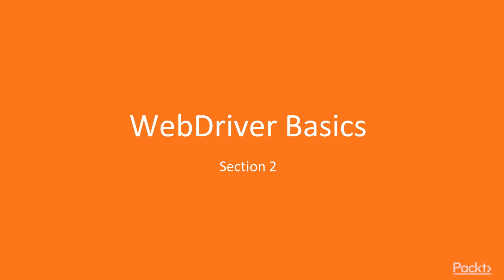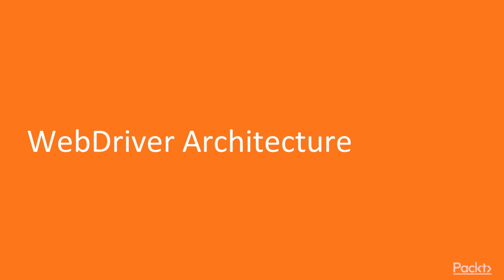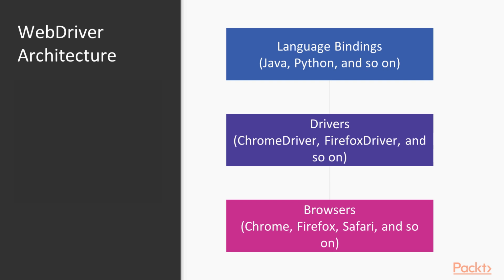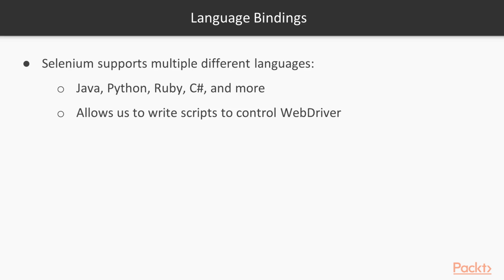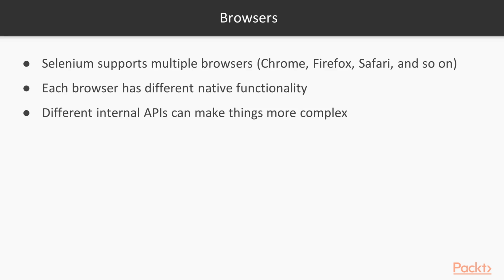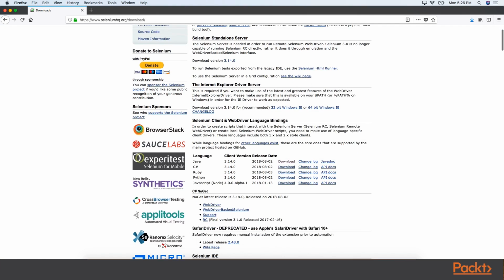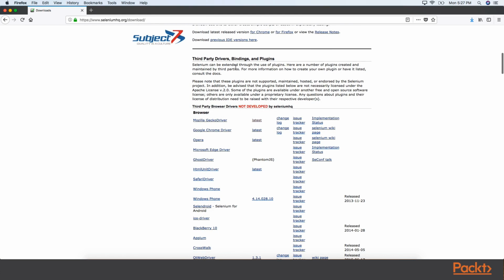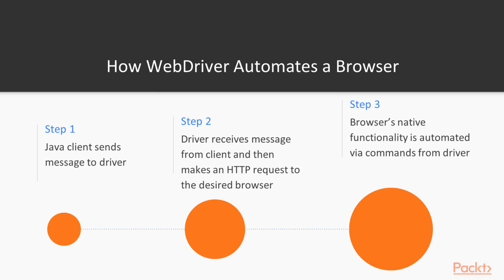Beginning Selenium WebDriver Testing in Java: WebDriver Architecture | packtpub.com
This video tutorial has been taken from Beginning Selenium WebDriver Testing in Java. You can learn more and buy the full video course